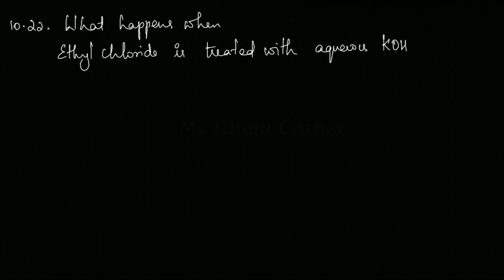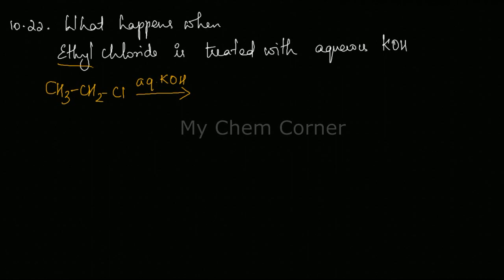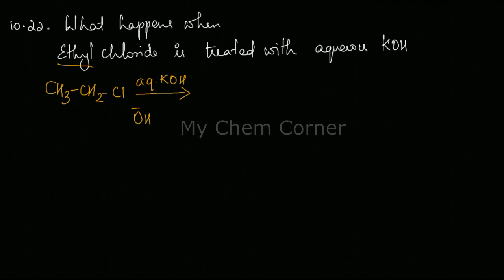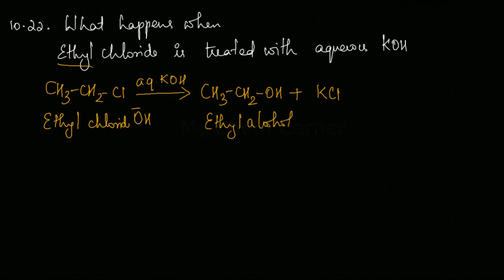What happens when ethyl chloride is treated with aqueous KOH